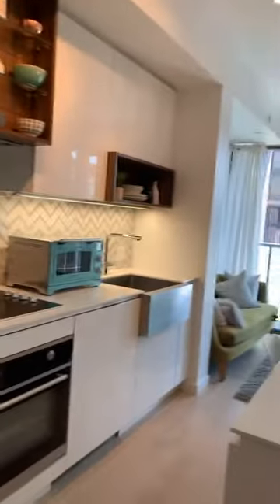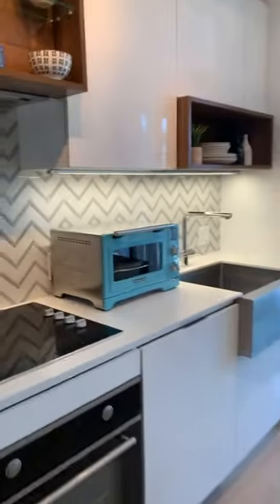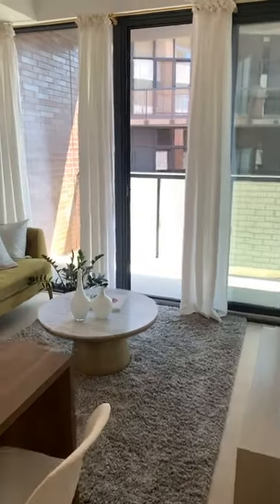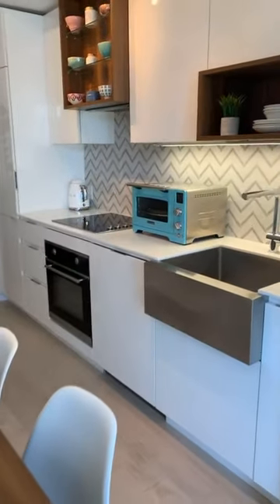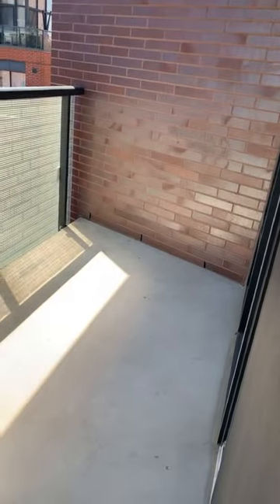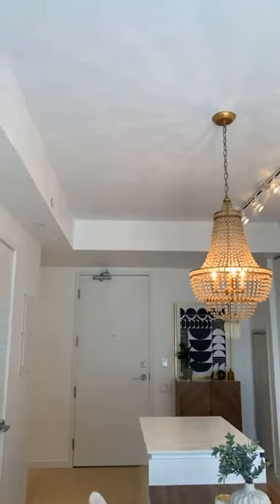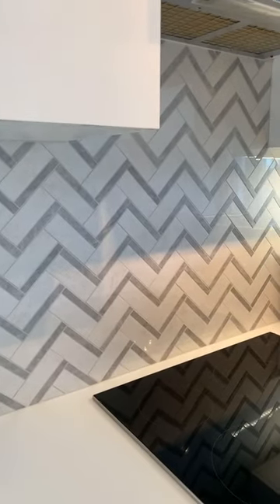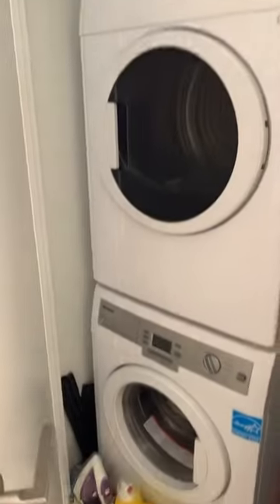Virtual Open House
Take a tour through 618-383 Sorauren Avenue